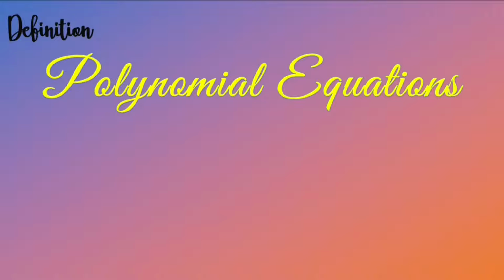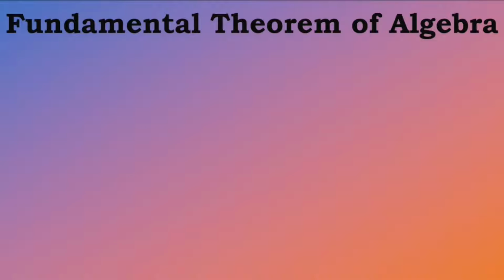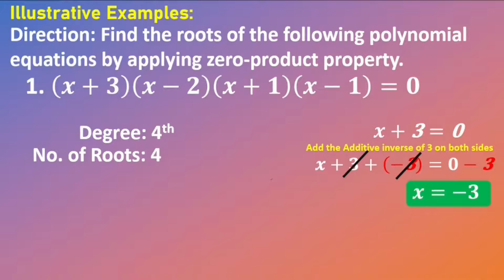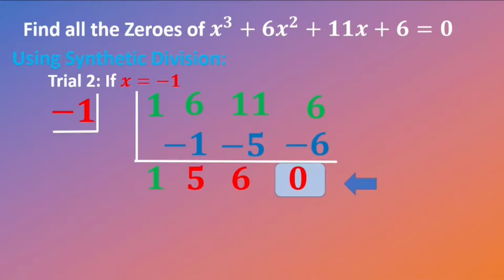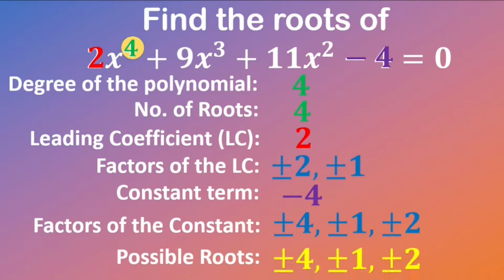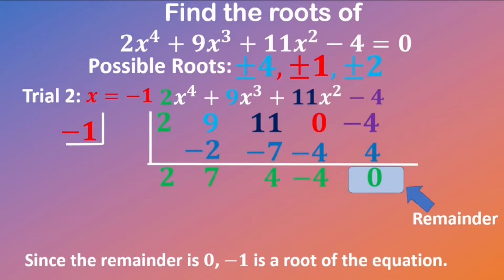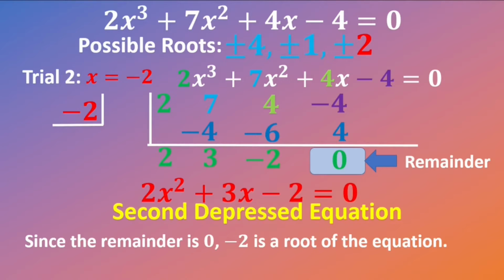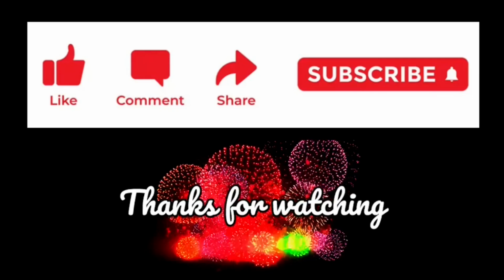Grade 10 Week 8 Illustrating Polynomial Equations